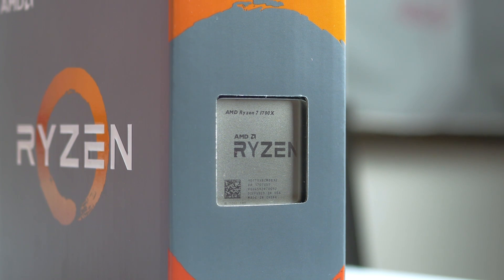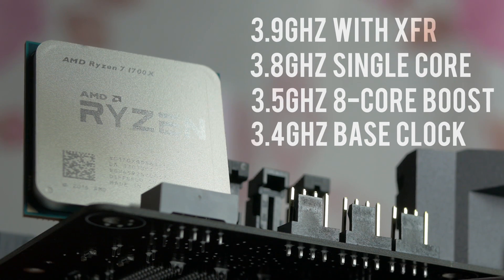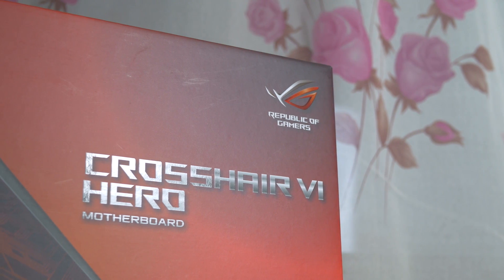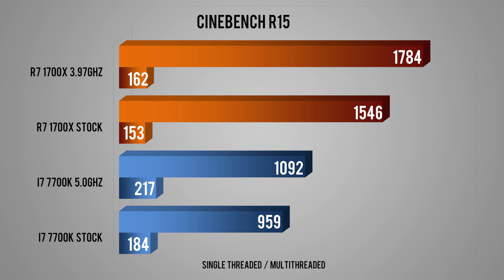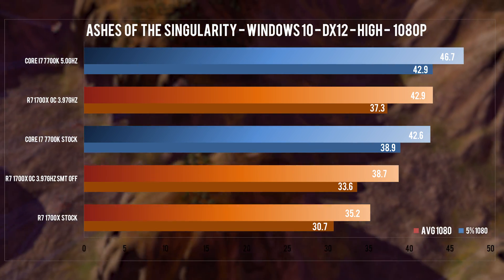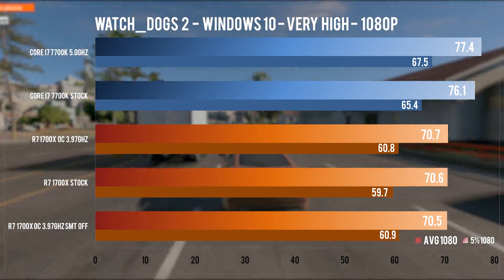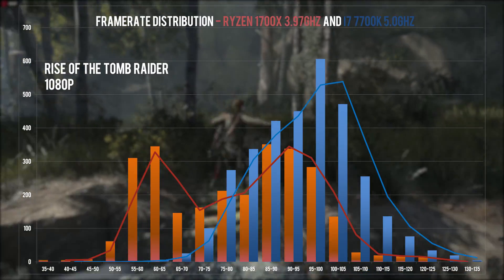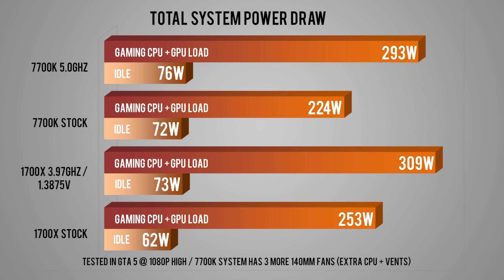RYZEN 1700X REVIEW - 4 days worth of testing - ft. i7 7700K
I finnaly got my RYZEN 1700X and ASUS Crosshair VI Hero - time to benchmark the crap out of it and compare it to an i7 7700K! Then overclock the 1700X to 4Ghz and test it against the 5GHz 7700K. Testing is done at 1080p and 720p, complete with frametime analysis. There's also Windows 10 vs. Windows 7 benchmarks and frametime distribution graphs - bell curves!